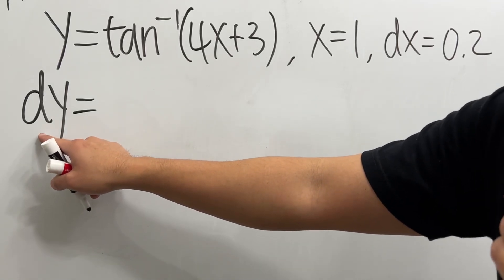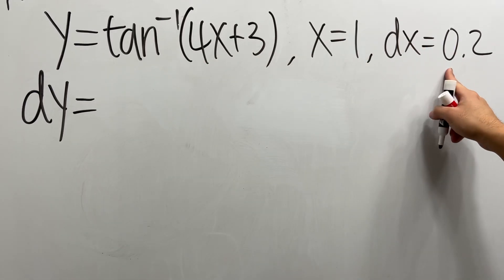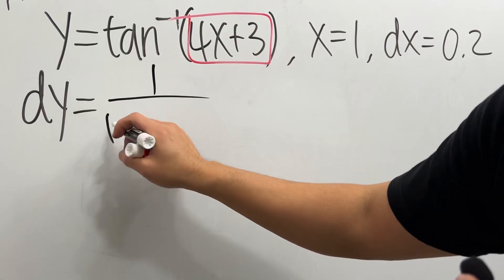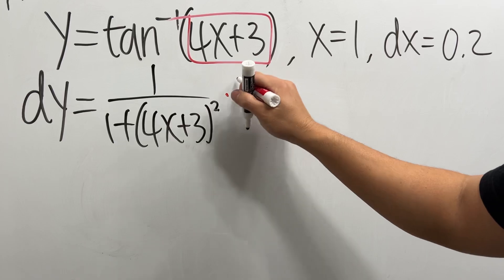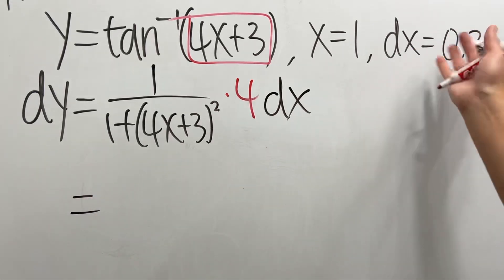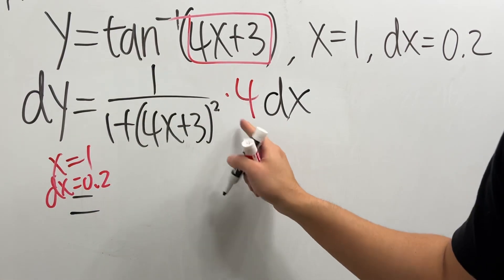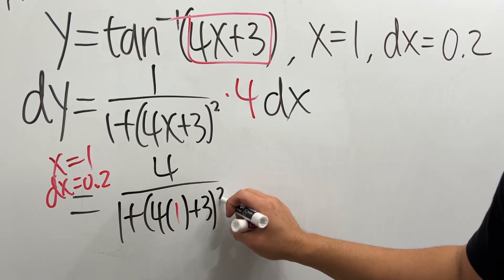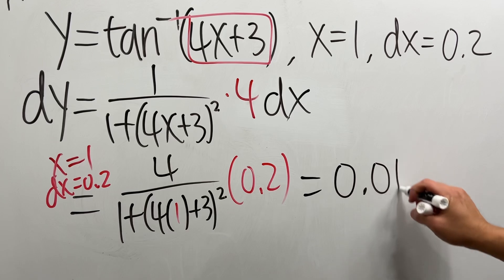differential sounds hard but it's actually easy (if you can take the derivative)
Check out @bprpcalculusbasics for more calculus tutorials.